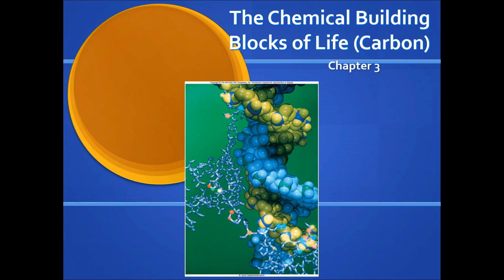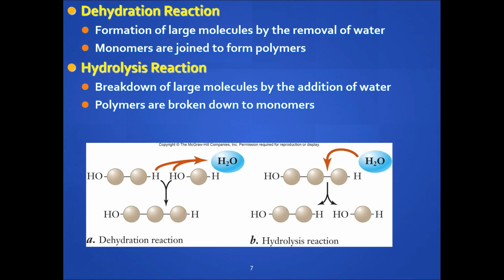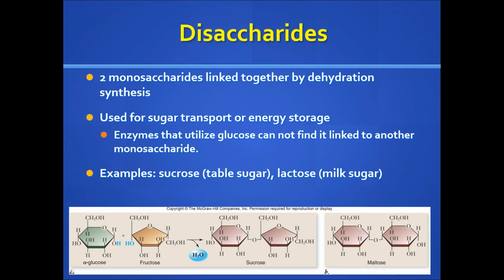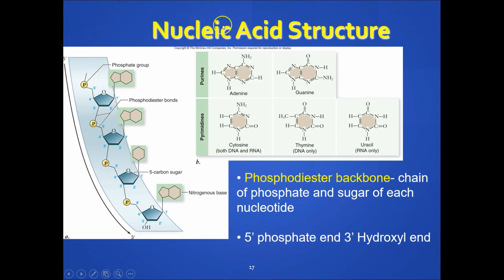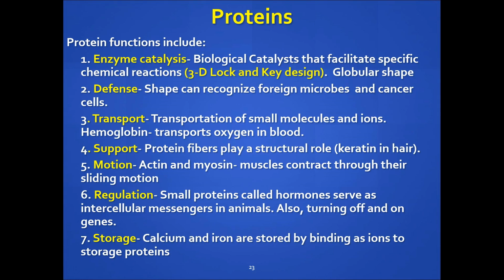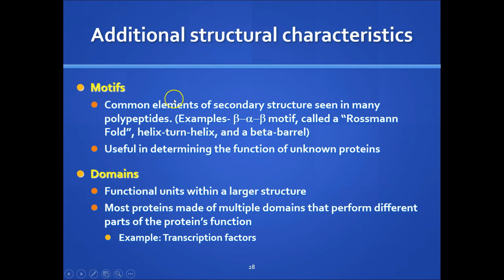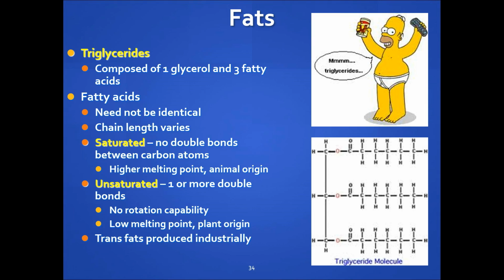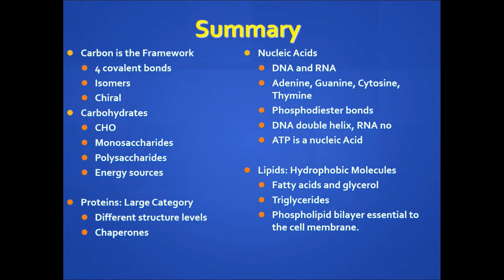141 Chapter 3